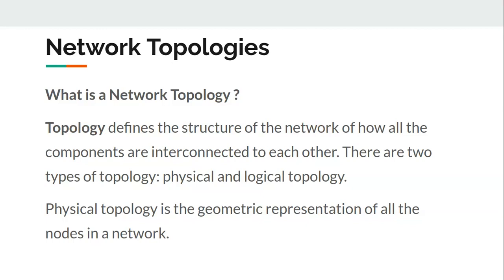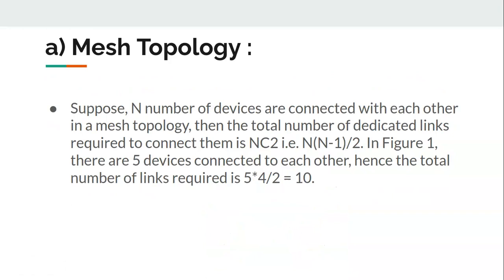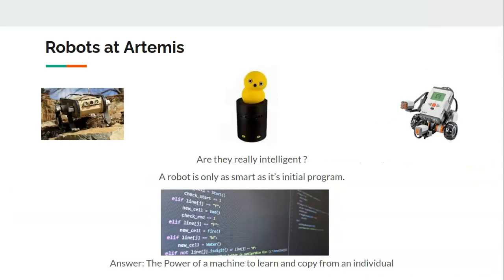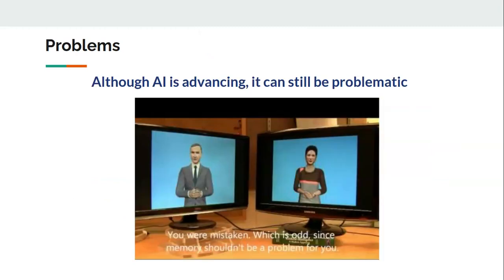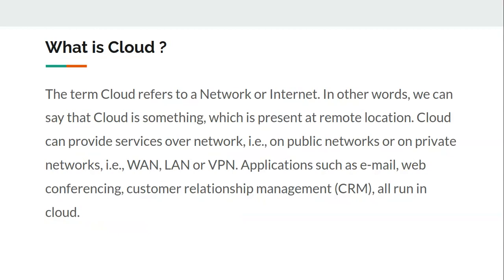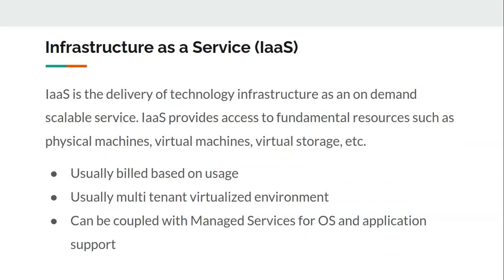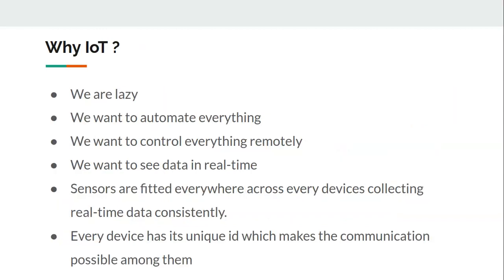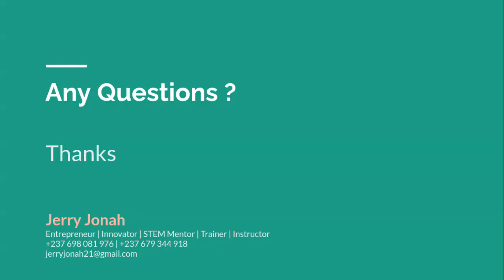General Computing with Jerry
- Network Topologies
- Artificial Intelligence
- Cloud Computing
- Internet of Things
- Blockchain Technology